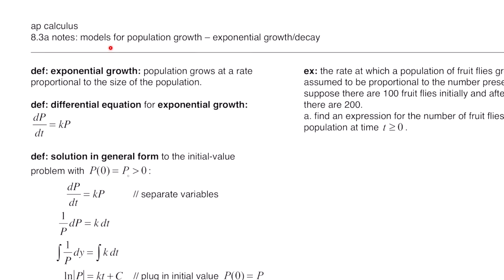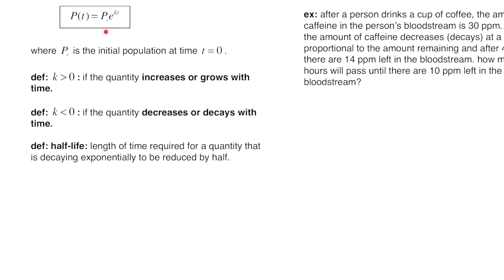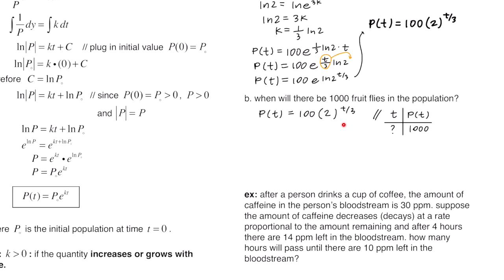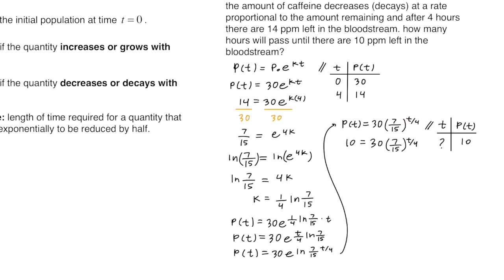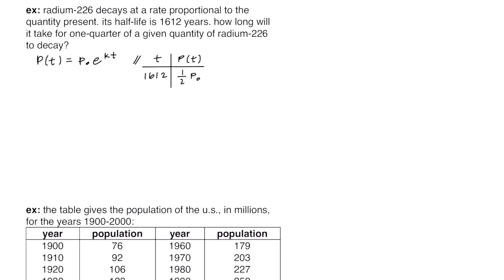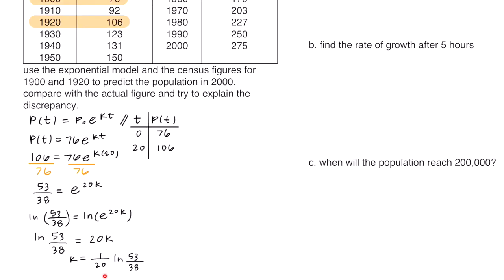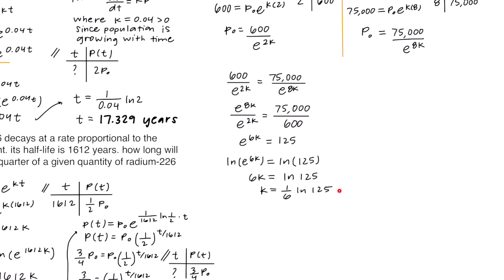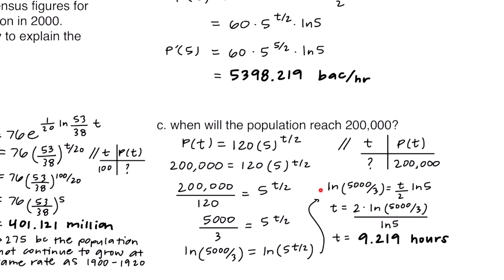models for population growth - exponential growth & decay